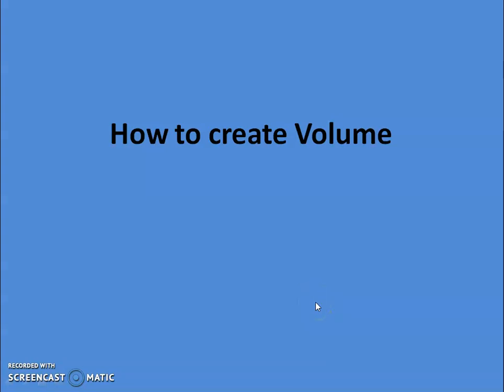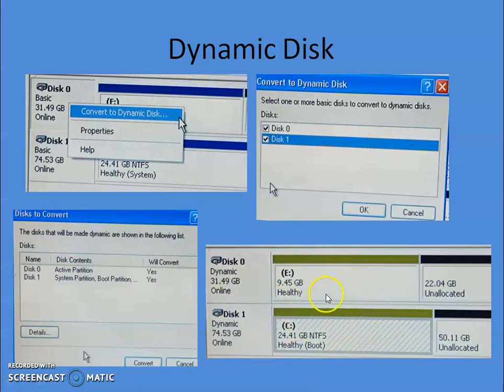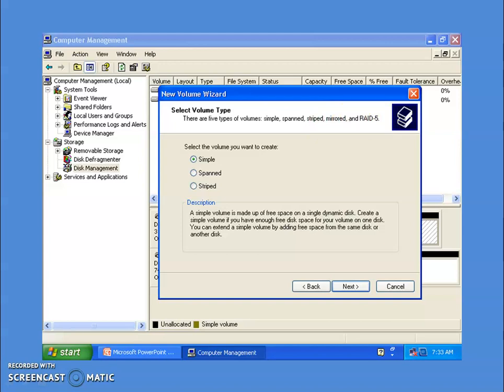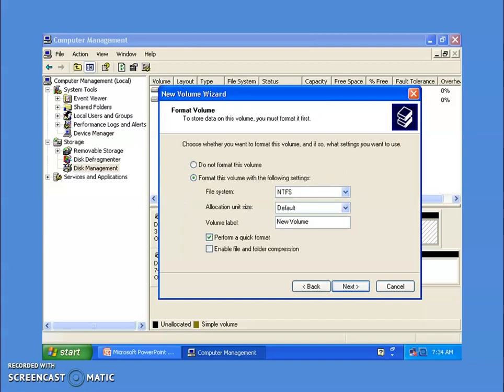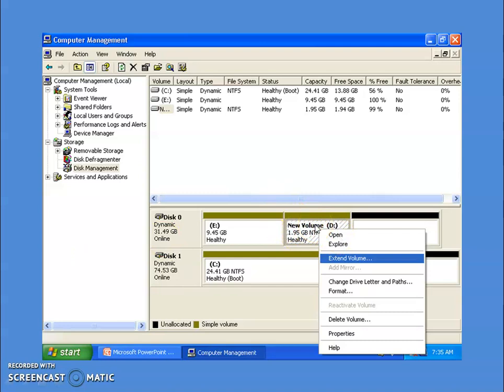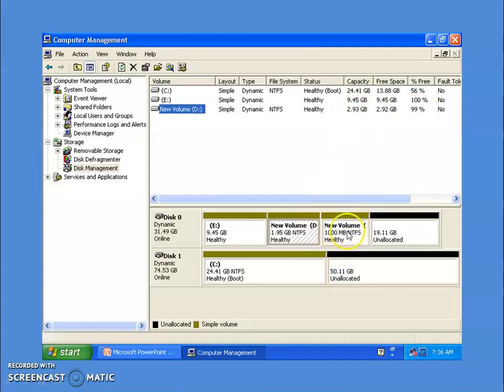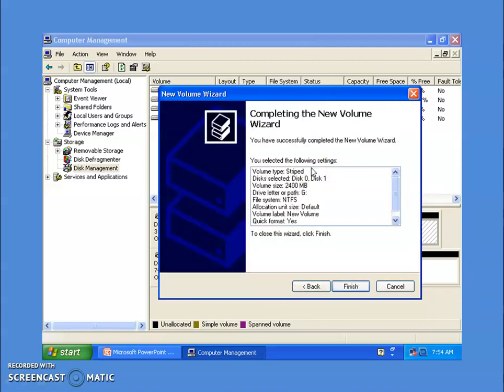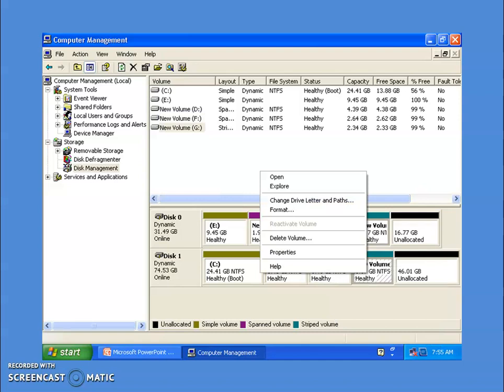How to create Simple volume, Spanned volume & Striped volume.